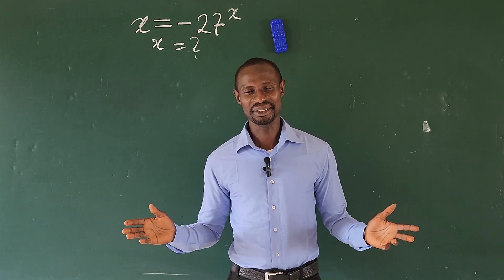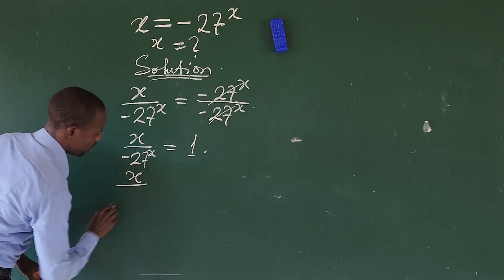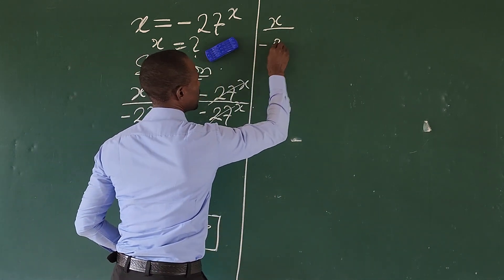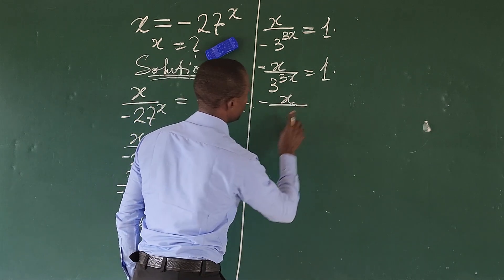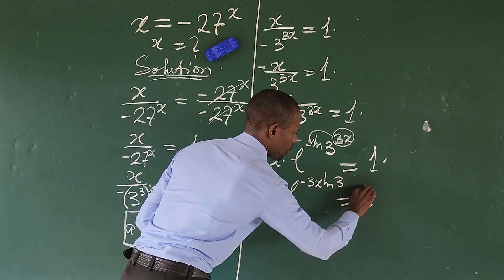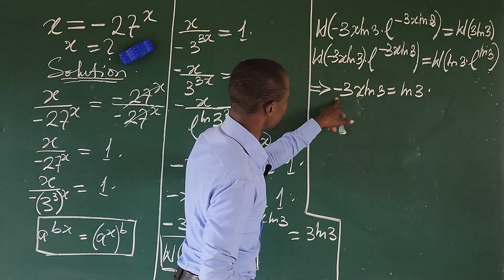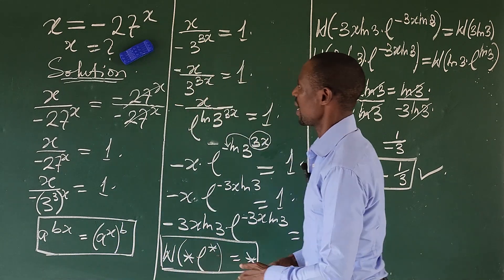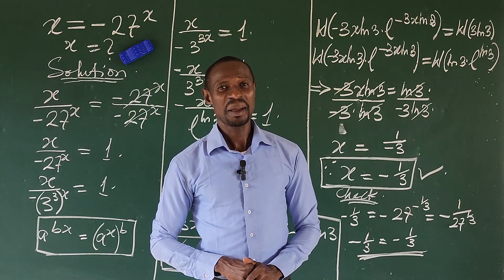Norway | Math Olympiad Problem x=–27^x | Lambert W Function.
Hi, welcome to today's math Olympiad class.